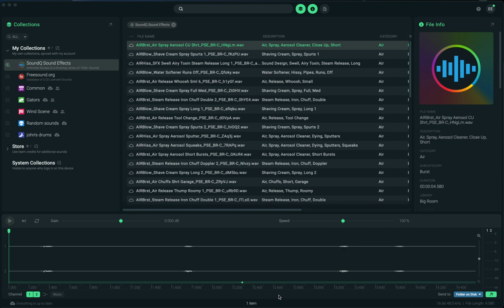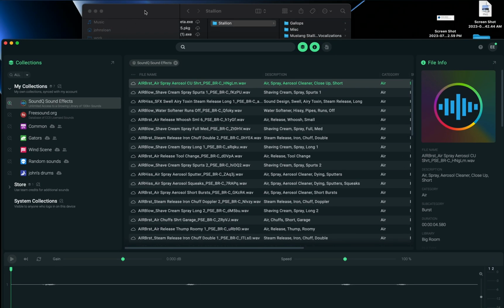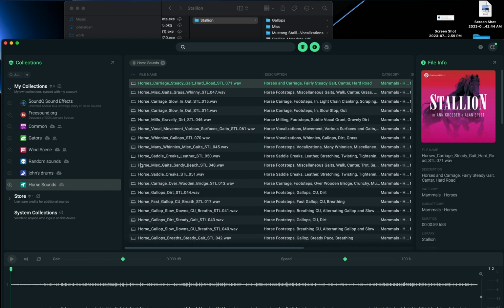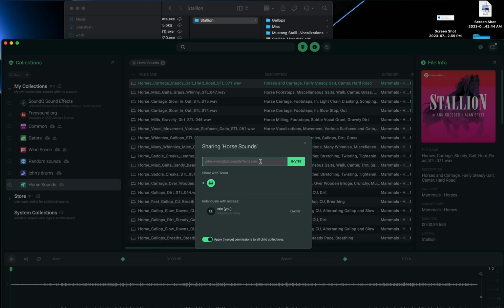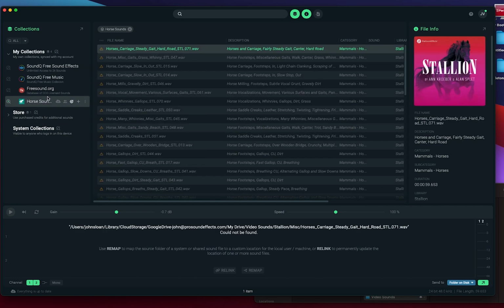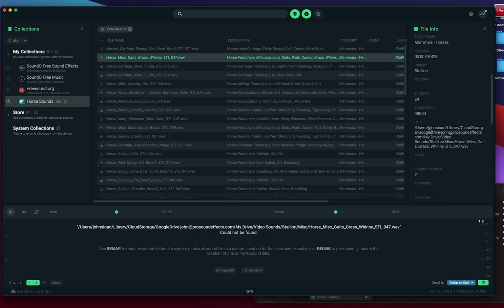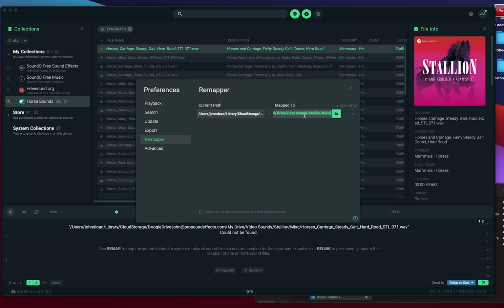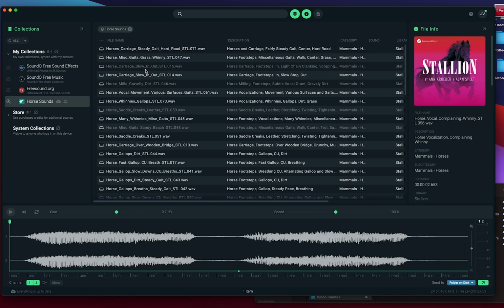SoundQ Tutorial: Share Local Collections with Remapper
Welcome to this comprehensive tutorial on SoundQ's Collection Sharing and the Remapper tool! In this video, we dive deep into the powerful world of SoundQ, where you'll learn how to seamlessly share your local sound collections with other SoundQ users. SoundQ's collection sharing isn't just for cloud-hosted sounds; it's a game-changer for your own locally hosted sound files. Discover how SoundQ synchronizes crucial metadata to the cloud, making it possible to share sounds across different devices. Learn the ins and outs of sharing descriptions, file names, and file paths, while understanding the one thing that remains unique – the audio files themselves.

👉 Get started on the Free tier with no strings attached.

Outline:
00:00:00 – Intro
00:00:18 – Collection Sharing basics
00:03:00 – Inviting Collaborators
00:04:20 – Synchronizing Metadata
00:05:50 – Remapper Tool
00:07:17 – Outro